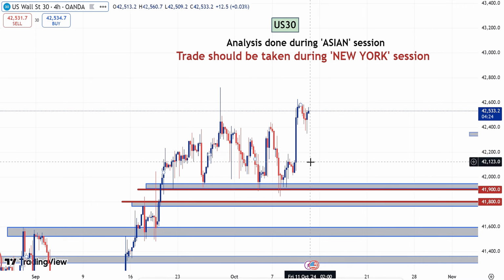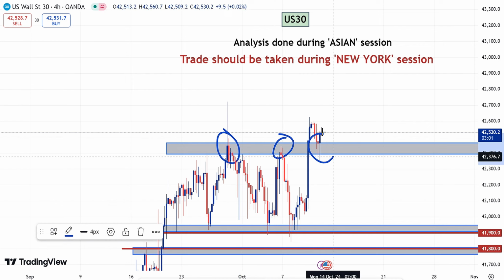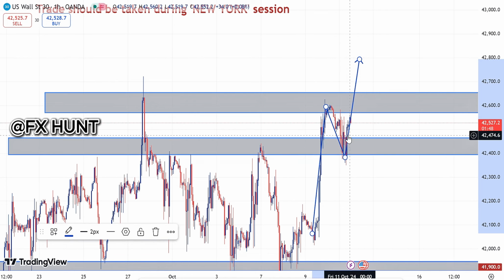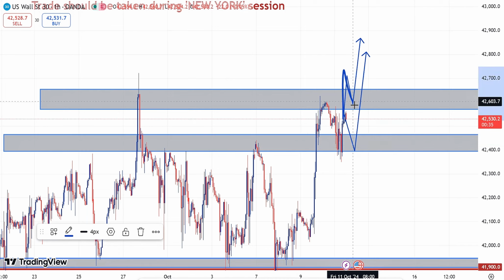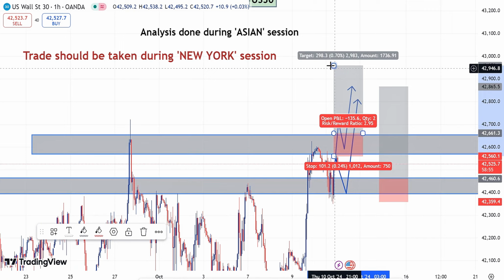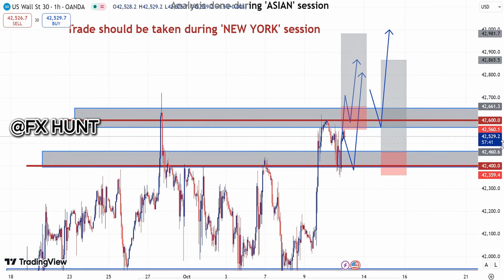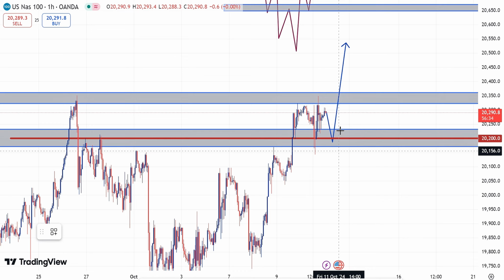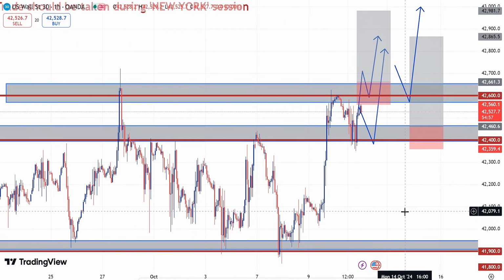DAILY PIP HUNT: 11TH OF OCTOBER 2024 (INDEXES ANALYSIS) // Us30, Nas100.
Welcome back to FX HUNT! In this video, we dive deep into the analysis of three major stock market indices : US30, NAS100 . Whether you're a seasoned trader or just starting out, understanding the movements and patterns of these indices is crucial to making informed decisions in the financial markets.

We’ll cover:
📊 Key technical indicators shaping current market trends
📈 Historical performance and potential future movements
💡 Strategies for navigating volatility and maximizing profit potential

U could also follow and message (DM) FX HUNT on the following platforms;